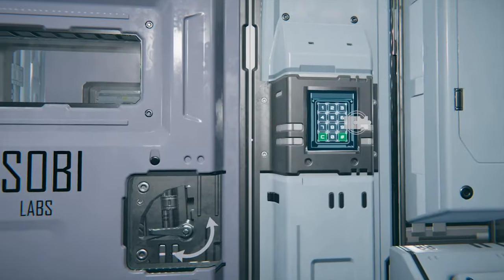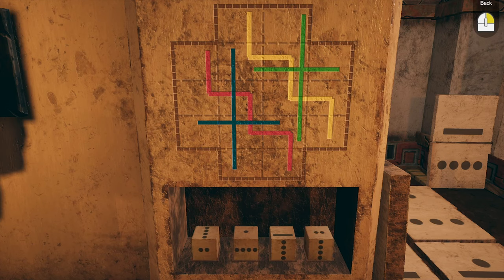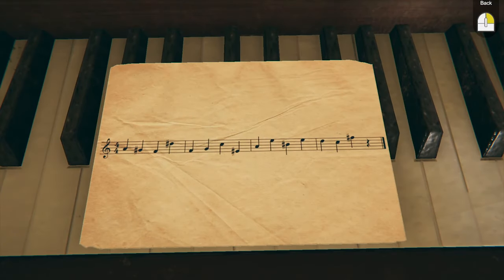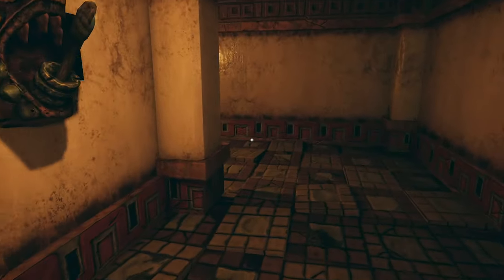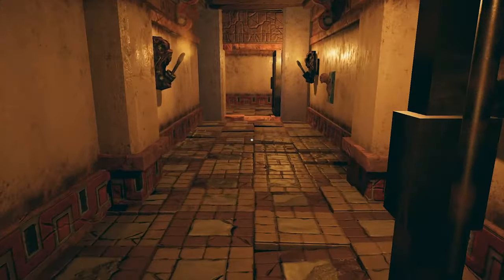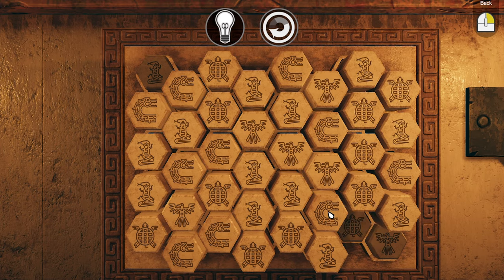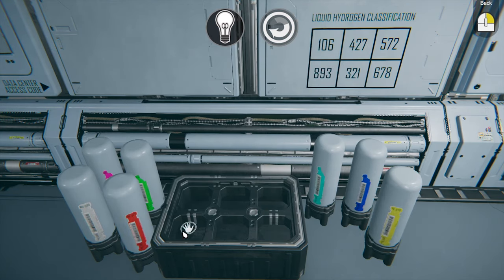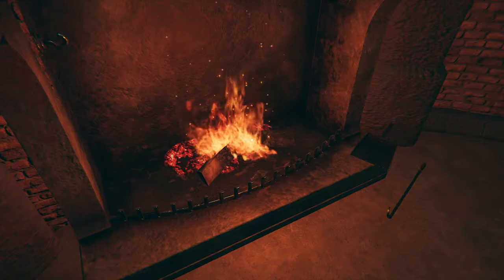Between Time: Escape Room | Review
Between Time: Escape Room is the third in a series. On average, the puzzle difficulty has increased, though largely because the puzzles have been made more obtuse rather than more complicated. There are a few issues with the game but overall it's a pretty decent virtual escape room.

ARI'S THINGS